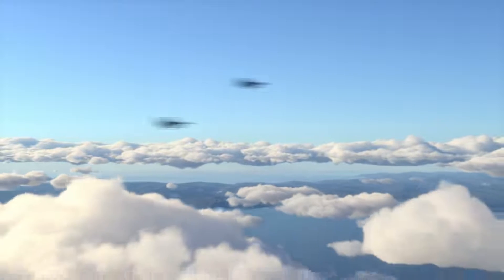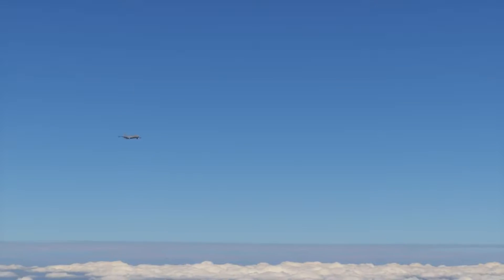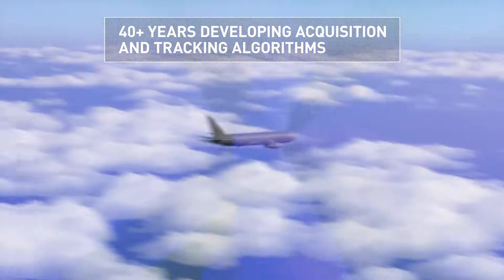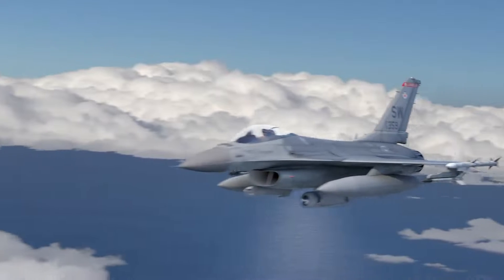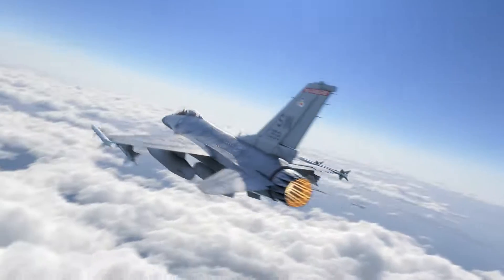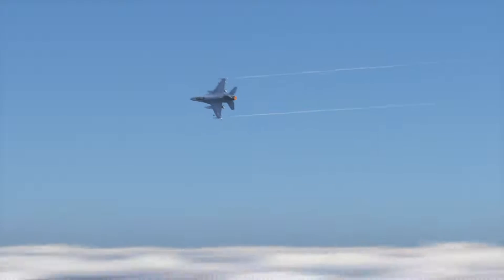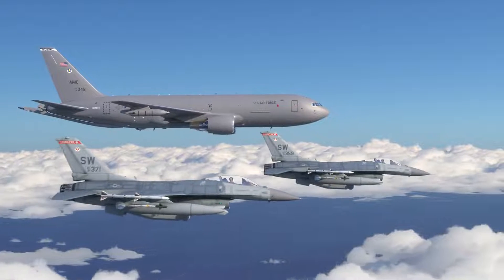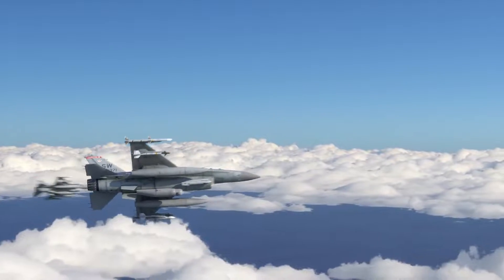لوكهيد مارتن | سلاح الليزر التكتيكي المحمول جواً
تقوم شركة لوكهيد مارتن الأمريكية بتطوير نظام سلاح ليزر تكتيكي محمولة جواً لهزيمة التهديدات المختلفة بكفاءة أكبر  ومن مسافات أبعد وبتأثير أكثر فتكاُ من أي سلاح أخر مع تصميم  أصغر  وأكثر مرونة يسمح بالإندماج بسهولة في منصات دفاعية مختلفة  وتكاملة بشكل أساس جنباً إلى جانب مع  الأنظمة الدفاعية الأساسية .